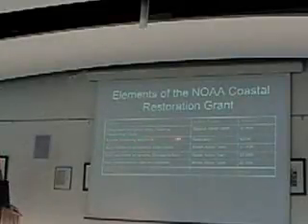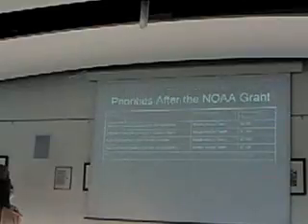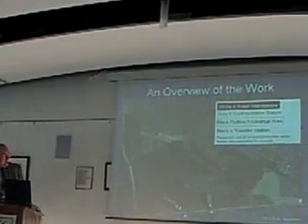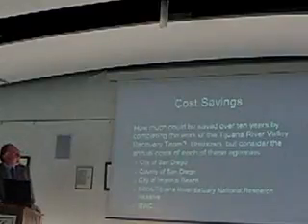California Mexico Border Relations Council April 14, 09 pt 9